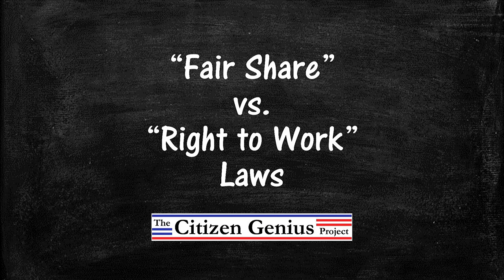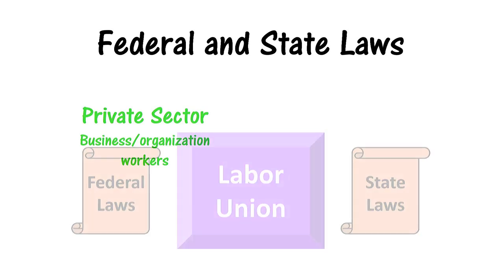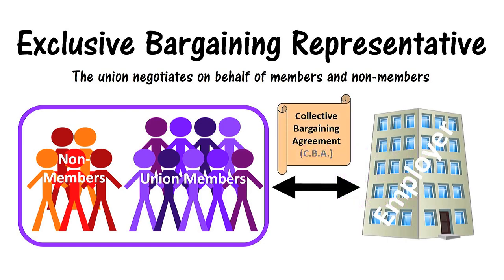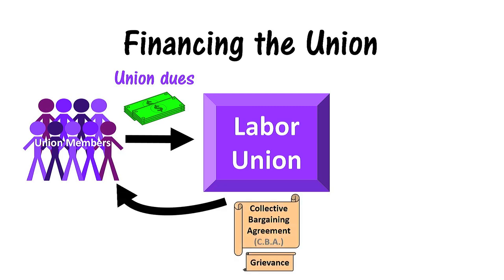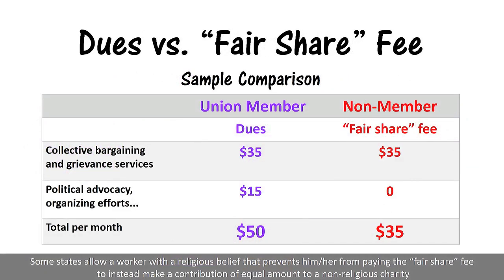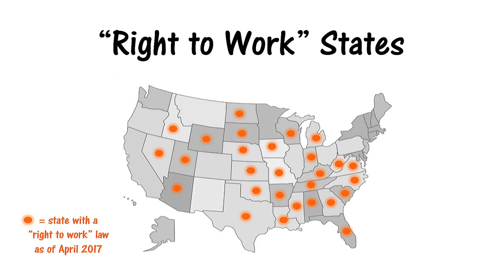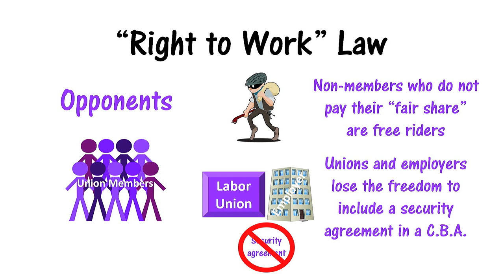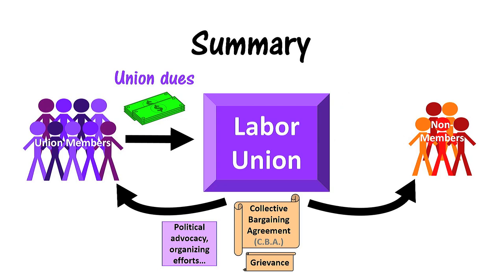Fair Share vs. Right to Work Laws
Labor unions want non-members to pay their “fair share,” but opponents want “right to work” laws.  If you’ve heard about this controversy in the media, watch this video to learn about the difference.